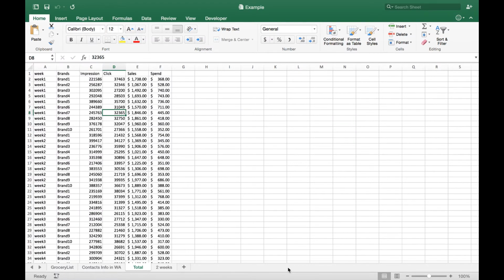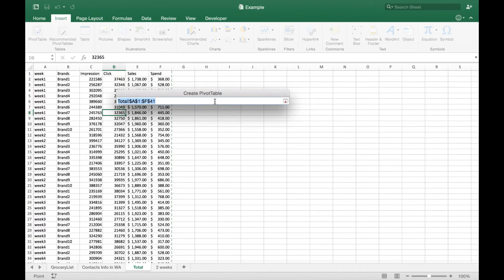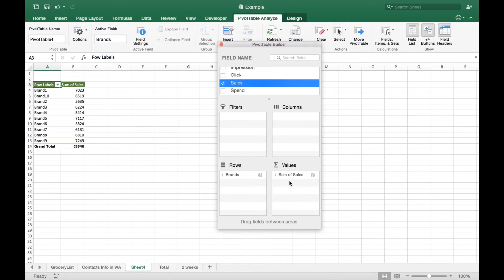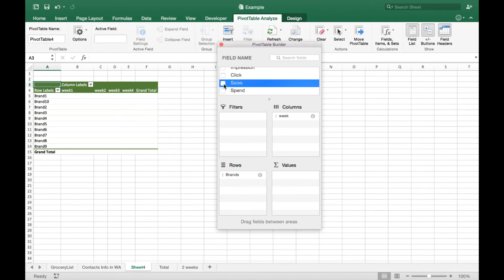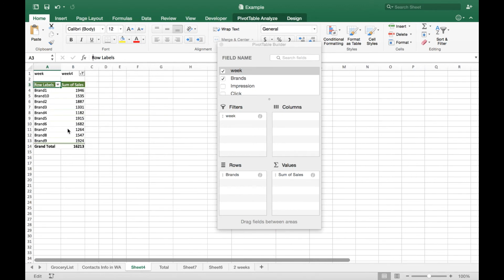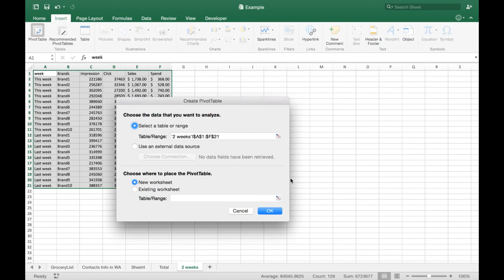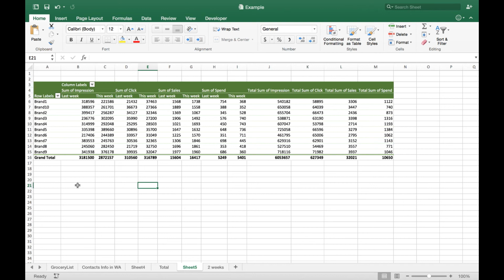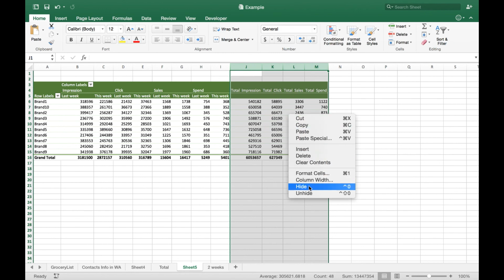Learn the pivot table by 2 examples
(Excel tutorial from MIS student) In this video, we will learn how to do basic analysis using pivot tables